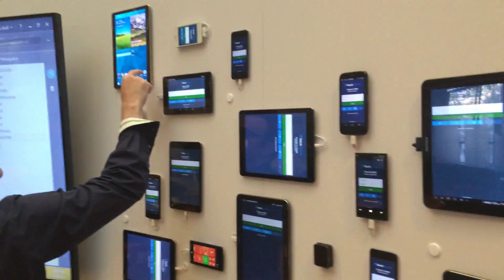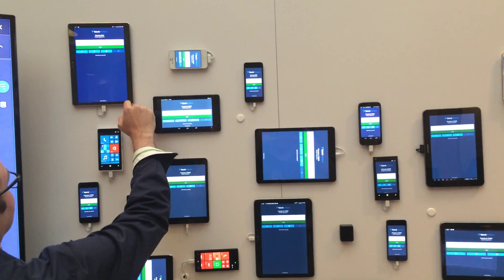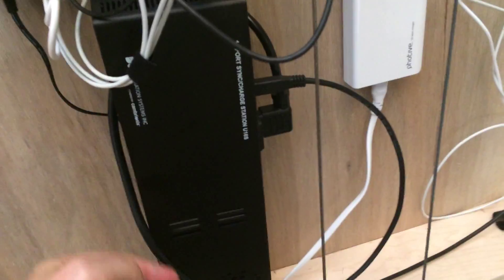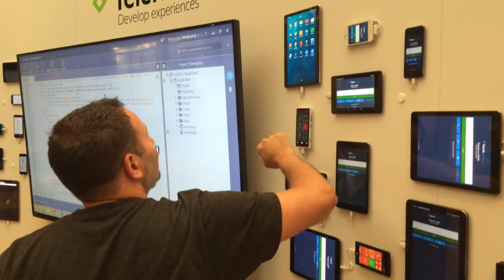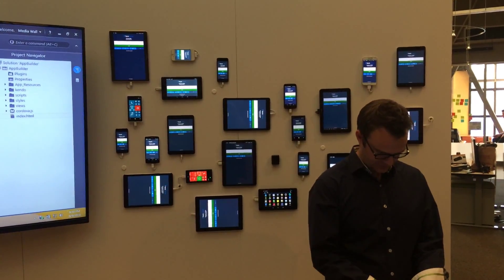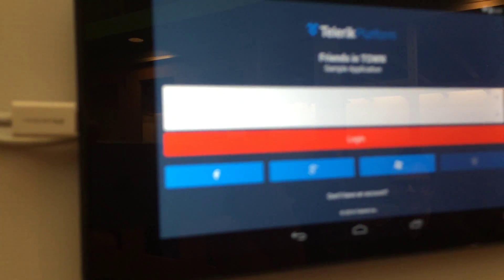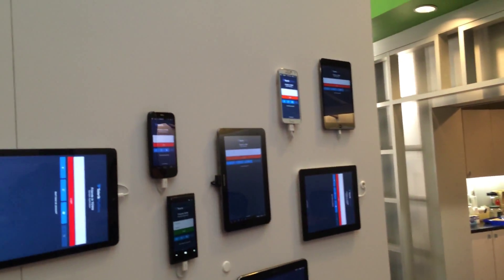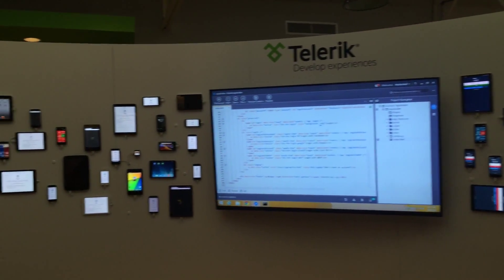Debugging the Telerik Device Wall with Todd Anglin and Stephen Forte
The device wall is awesome.